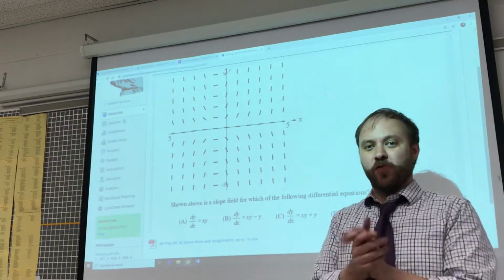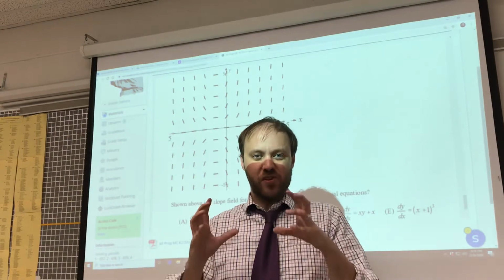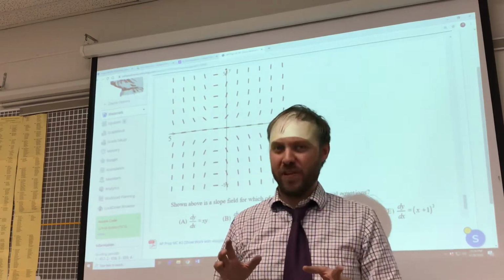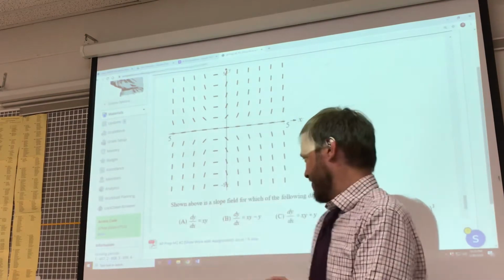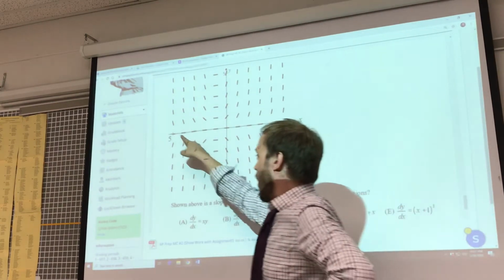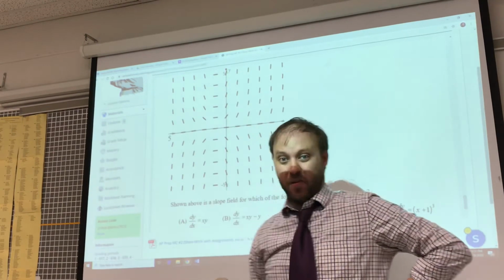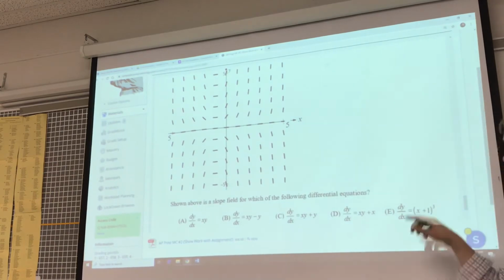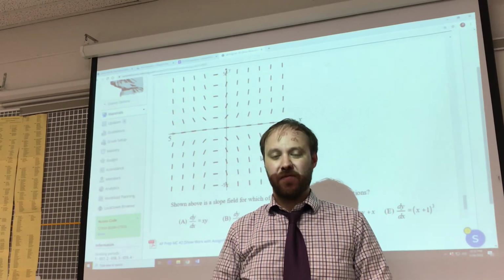AP Prep MC Practice #2, #27